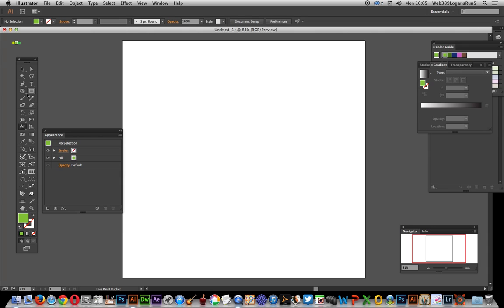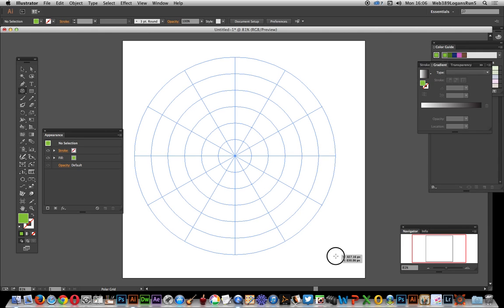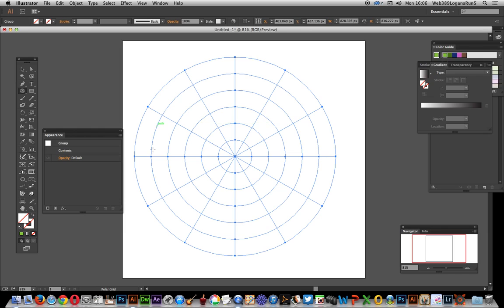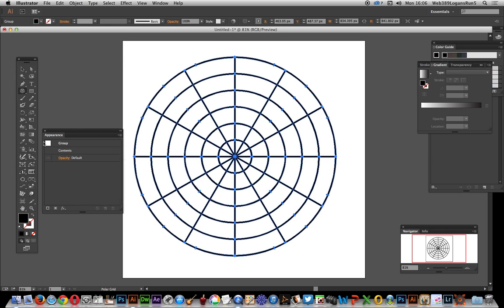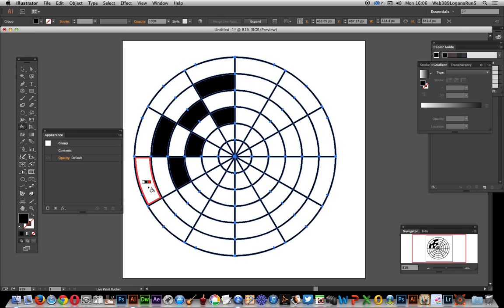Illustrator CC -- Polar grid tool and live paint tutorial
You can color the polar grid tool in Illustrator using the live paint tool